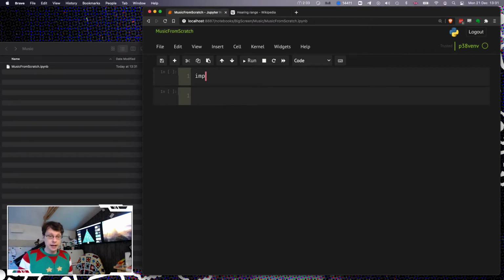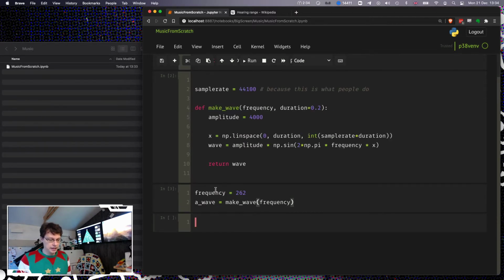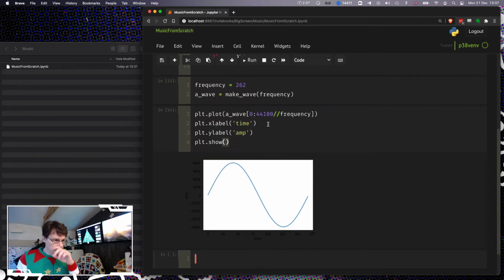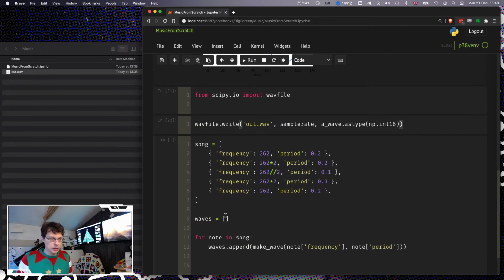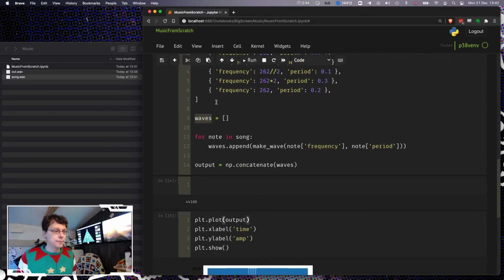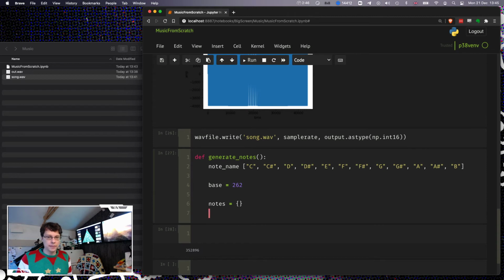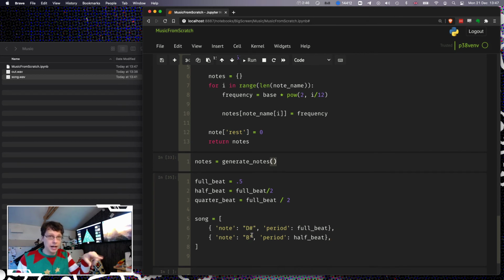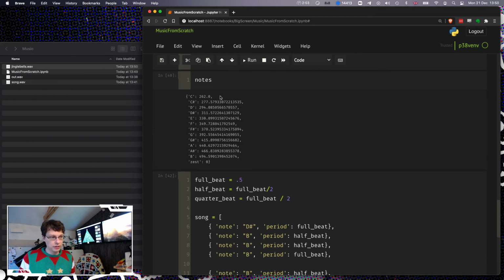Advent 21: Making music from scratch with mathematics! Jupyter, Numpy and Sounds!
A super hyper fast video with Jupyter and Numpy to make Jinglebells (sort of) come out of my speakers.